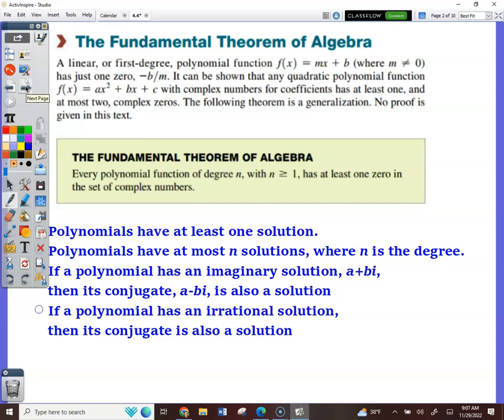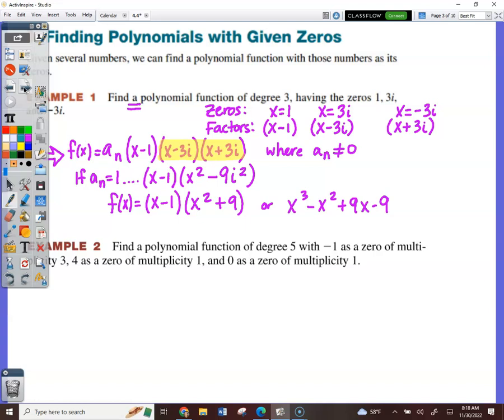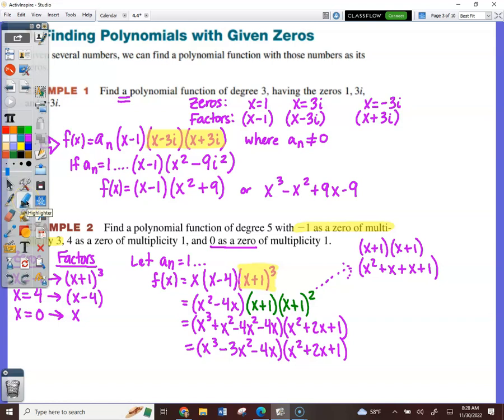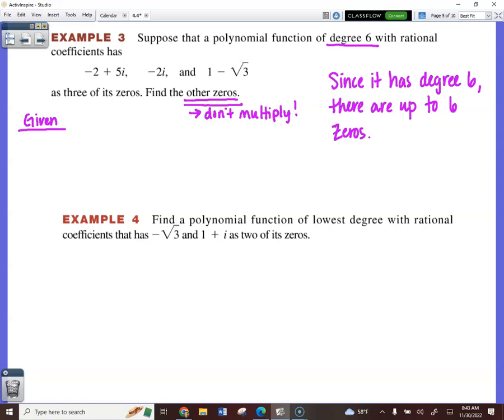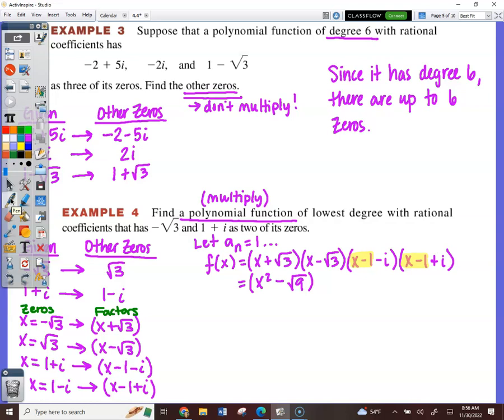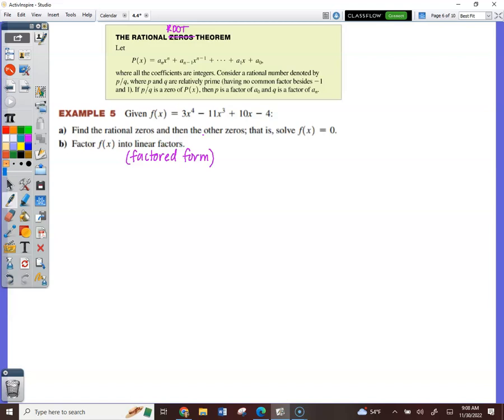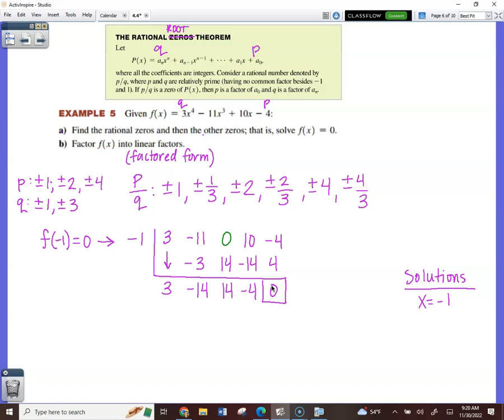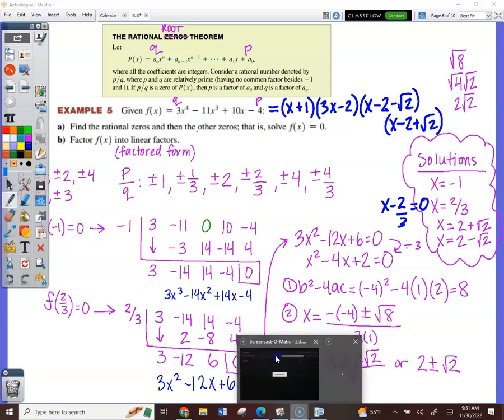MATH 1111 4.4 Theorems about Zeros of Polynomials